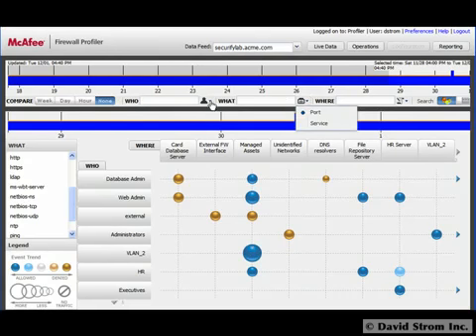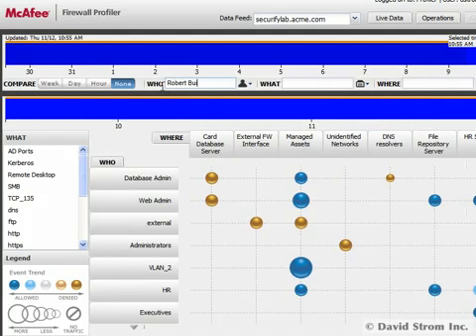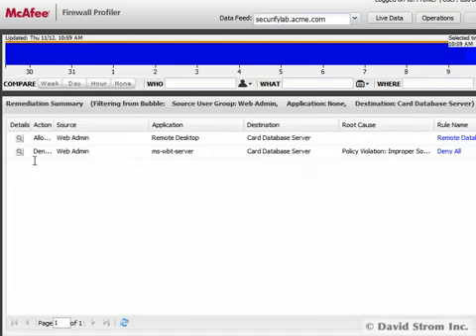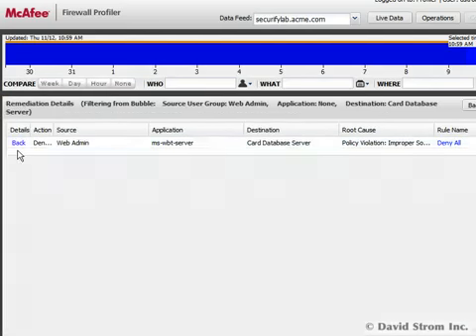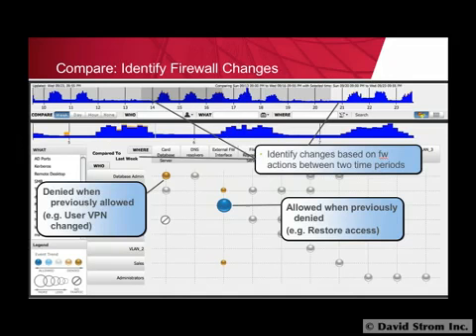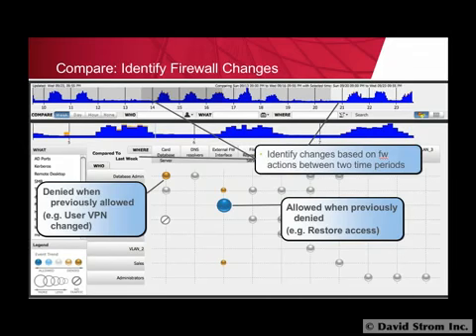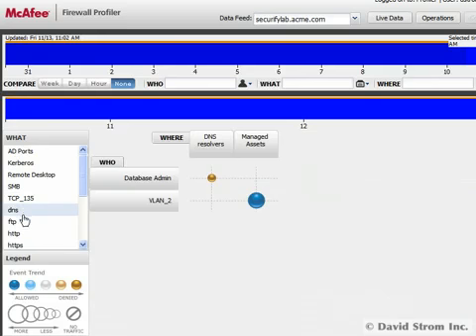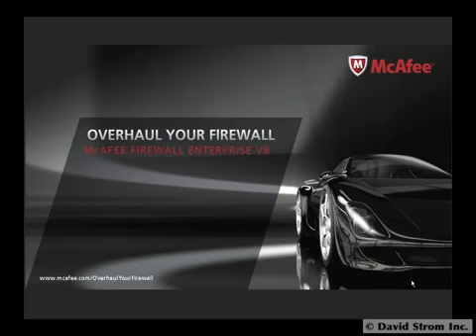McAfee: Firewall Profiler